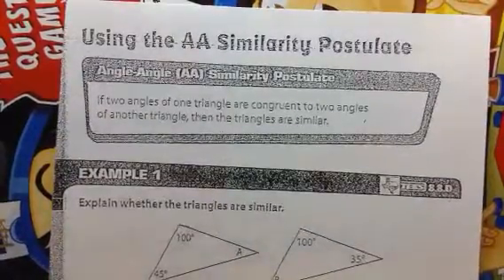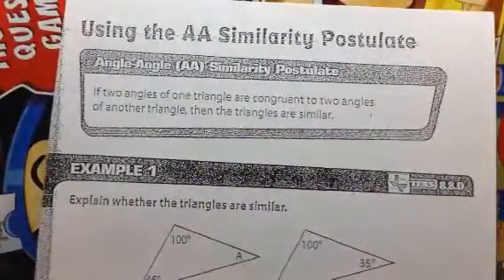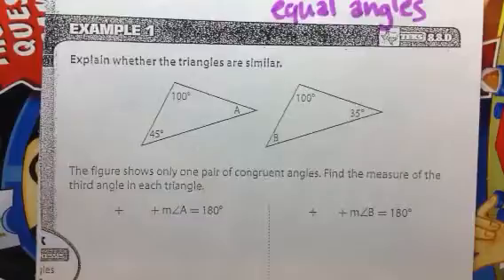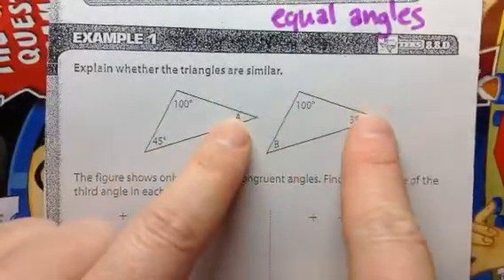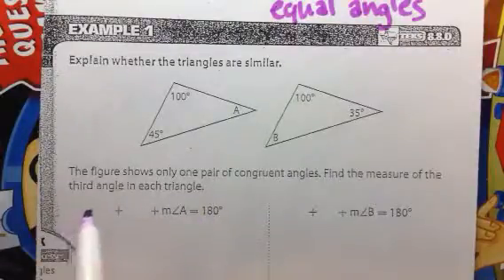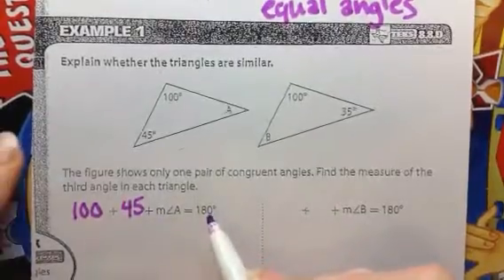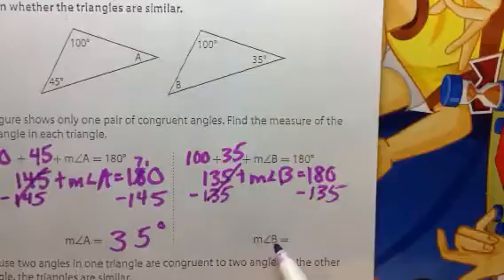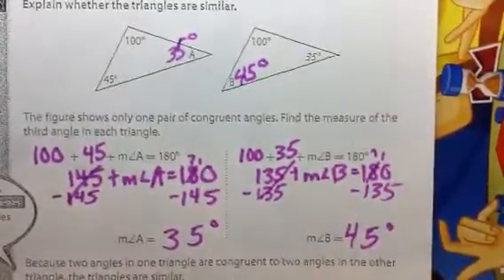Similar Triangles- 1